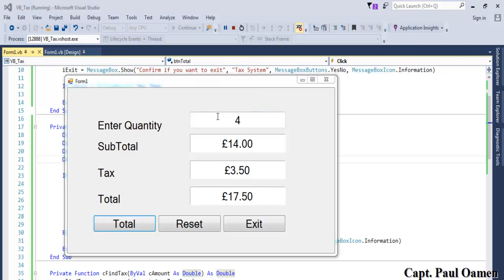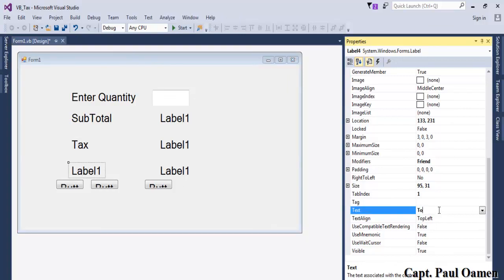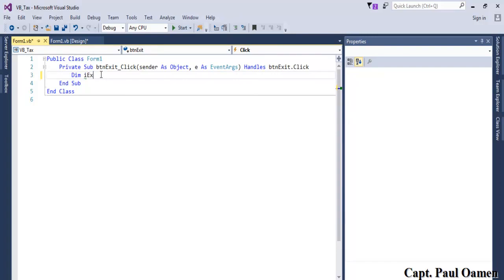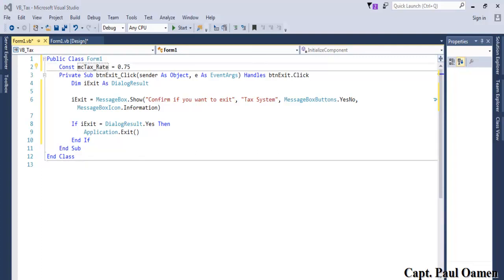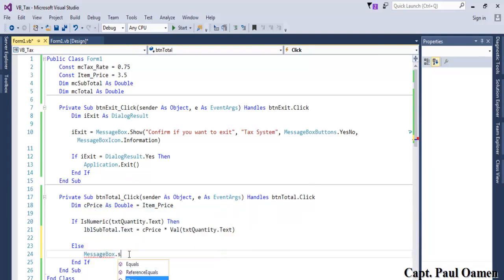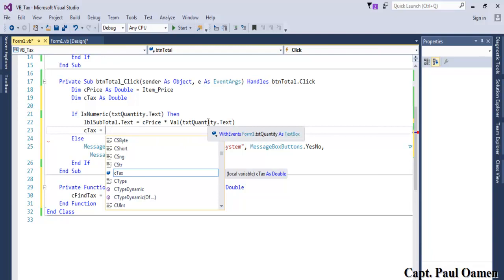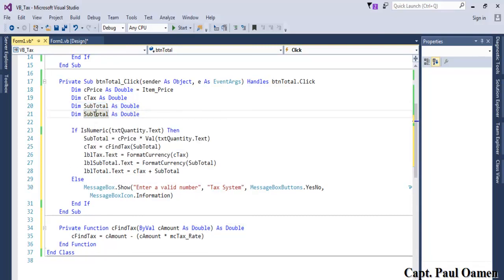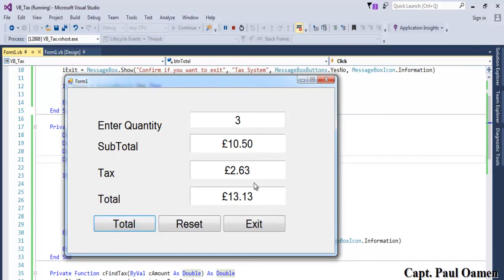How to Calculate Tax Using Function in Visual Basic Net